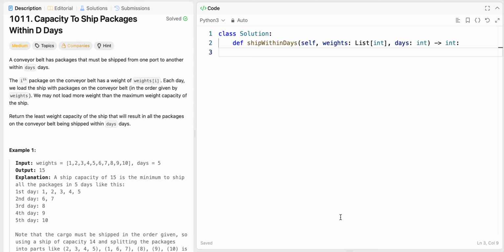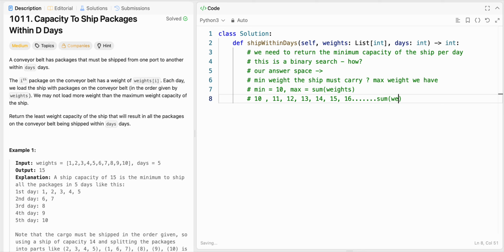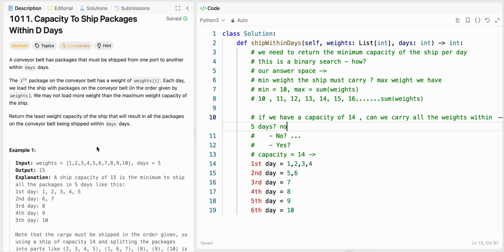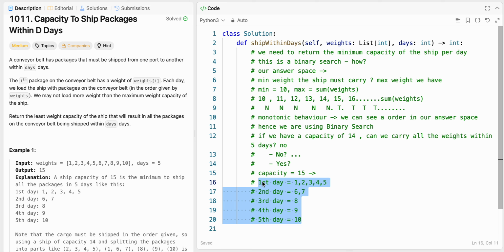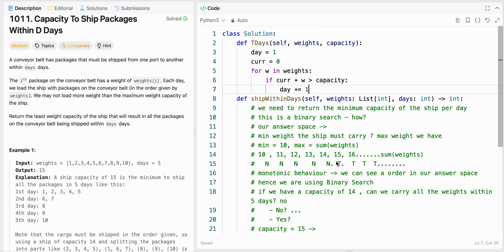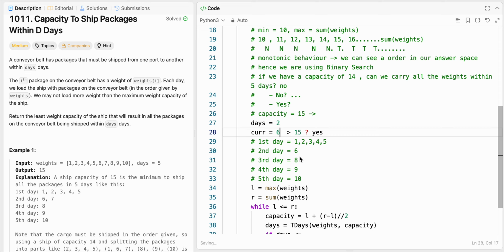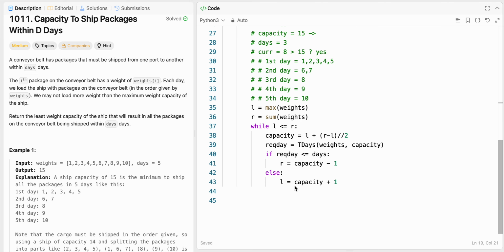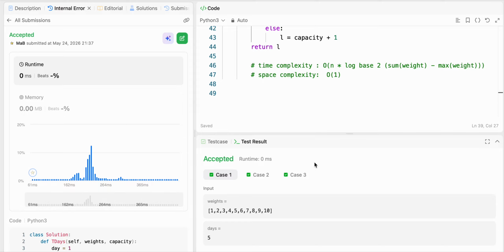1011.Capacity To Ship Packages Within D Days | Binary Search | BinarySearch on Answer Space | Python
1011. Capacity To Ship Packages Within D Days - leetcode question # python
 Binary Search | BinarySearch on Answer Space | Python